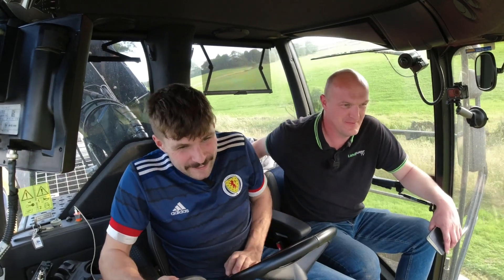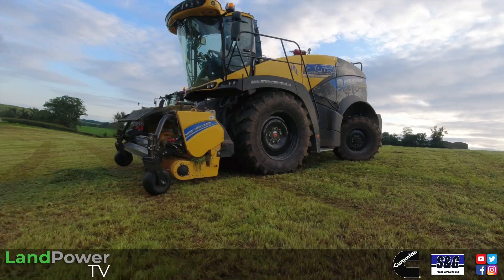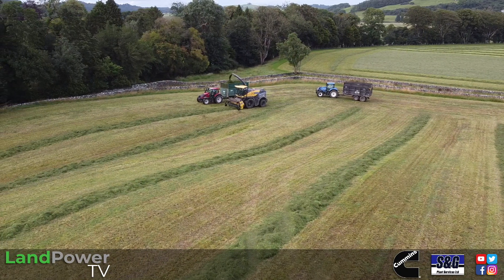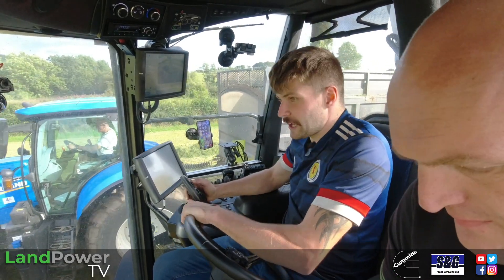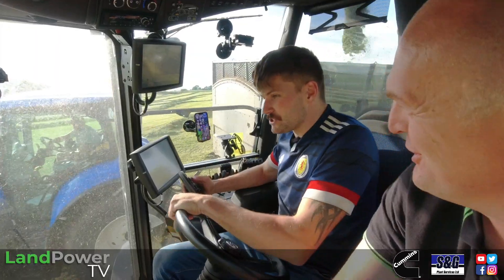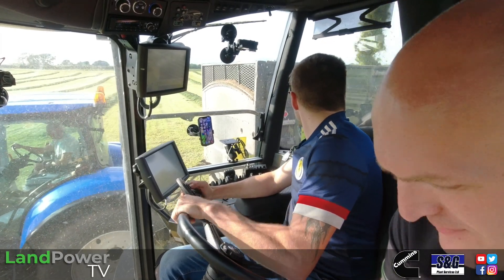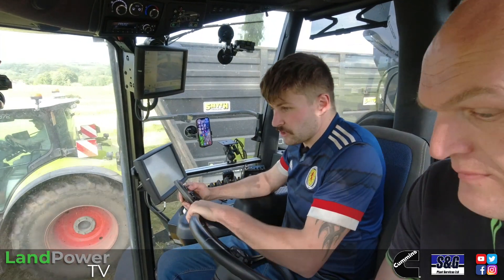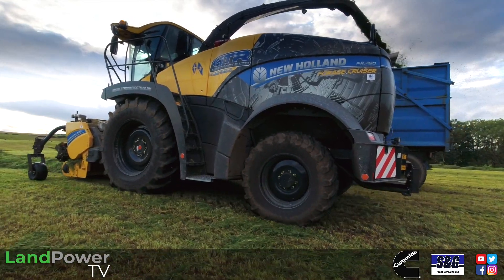New Holland FR 780 Self-Propelled Forager: CUSTOMER REVIEW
New for the 2023 silage season, we find out how Dumfries-based contracting outfit, GTR Contracts, is getting on with a New Holland FR 780 self-propelled forager.

Featured machine:
Model: New Holland FR 780
Engine: 6-cylinder, 16-litre, FPT Cursor 16
Max. power: 775hp
Max. torque: 3,323Nm
Transmission: 4-speed, hydrostatic
Number of feed-rollers: 4
Chopping cylinder dimensions: 884mm wide by 710mm diameter
Number of knives: 24 (2 by 12)
Length of cut adjustment: Infinite
Length of cut range: 4 to 22mm